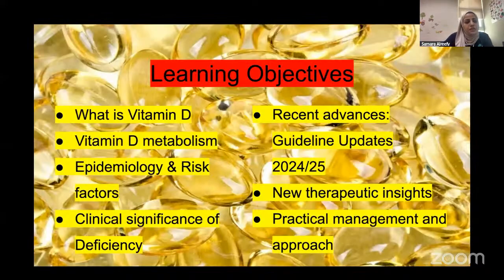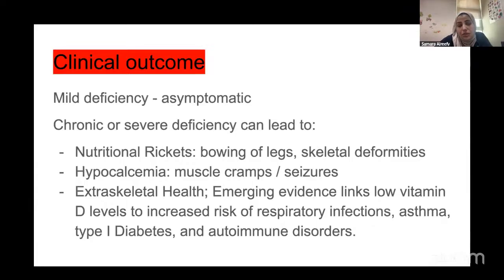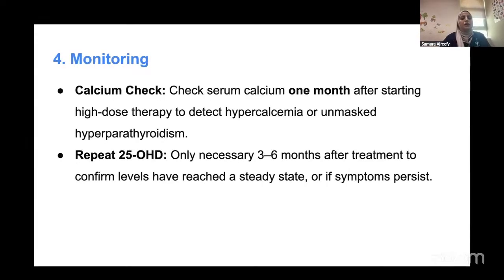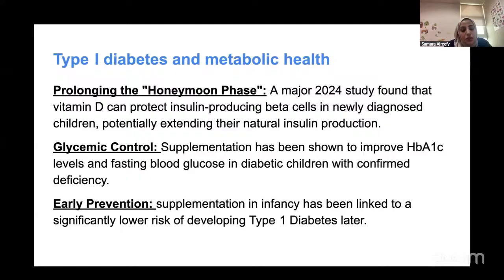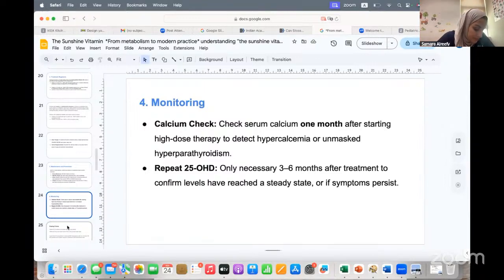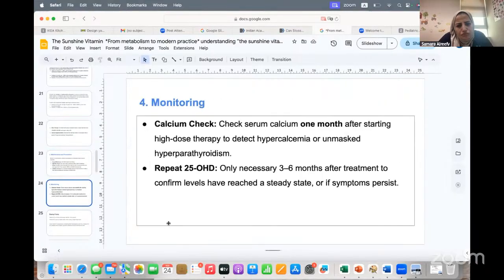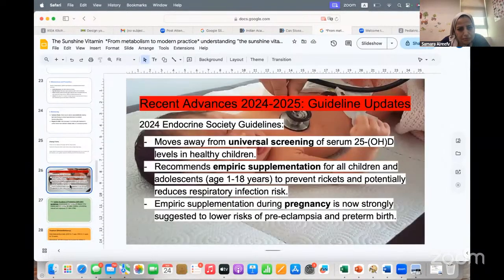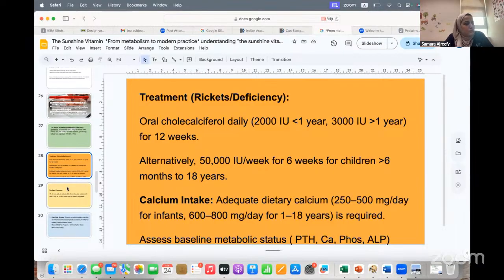Pediatric department CME vitamin D